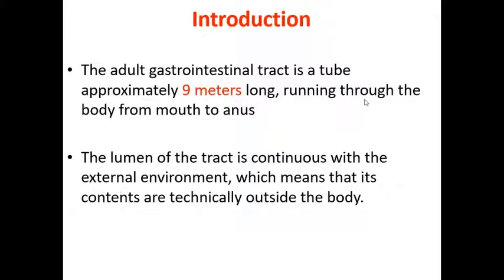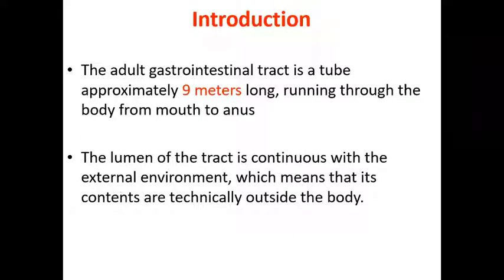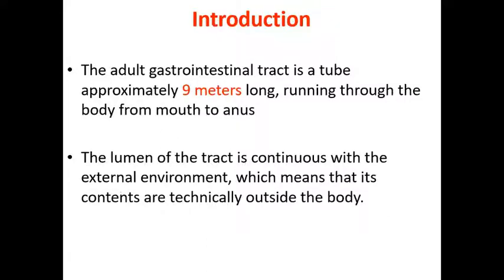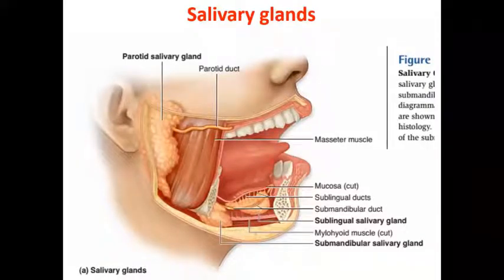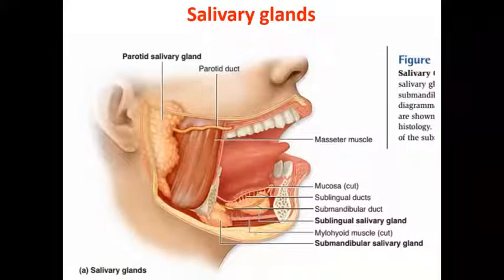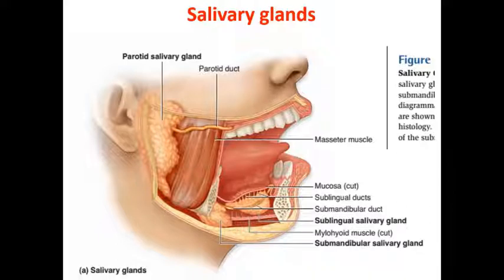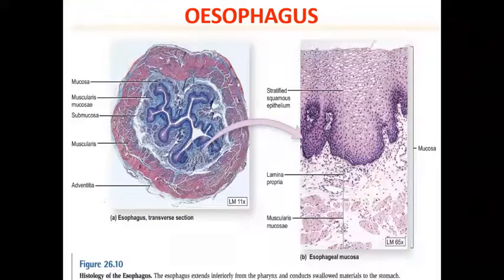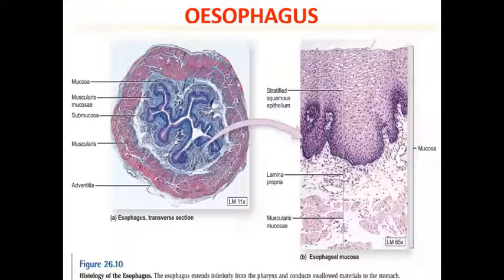1 GIT lecture 1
The functional anatomy of the Gastrointestinal tractb system